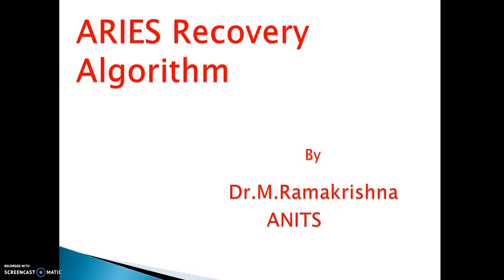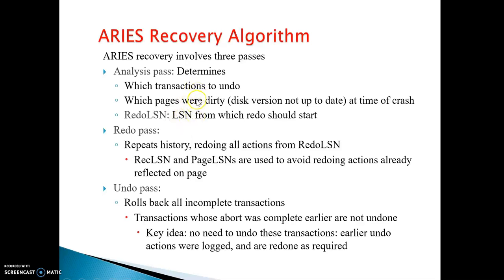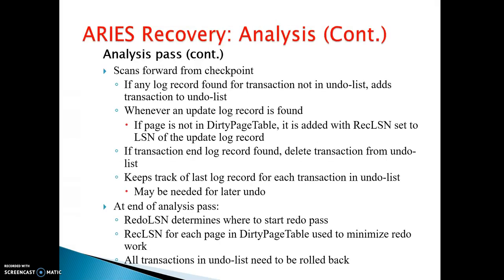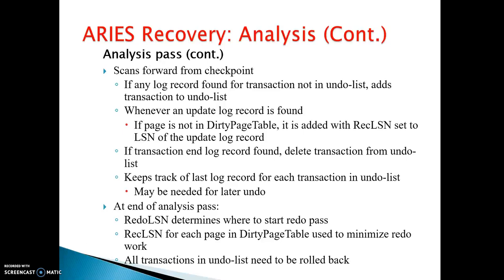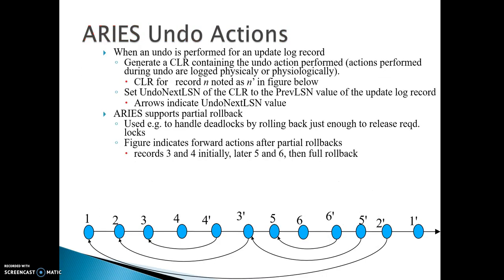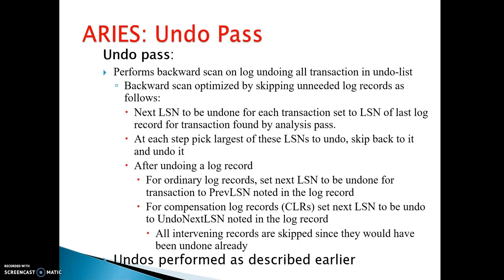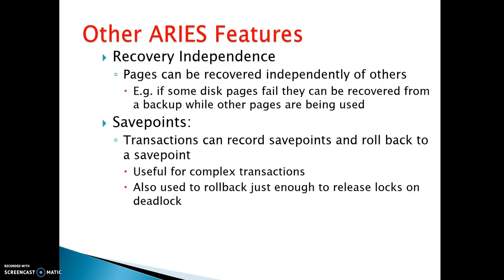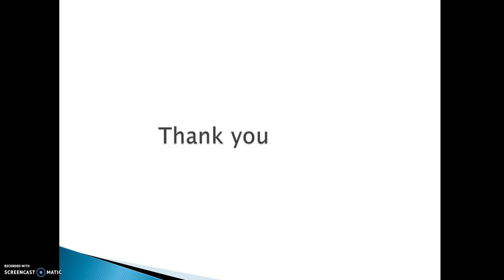ARIES Recovery Algorithm#dbms#data recovery# data backup recovery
ARIES Recovery Algorithm